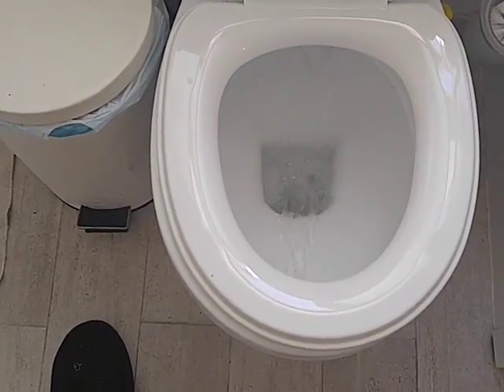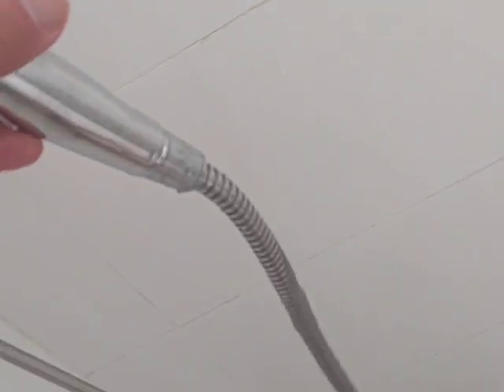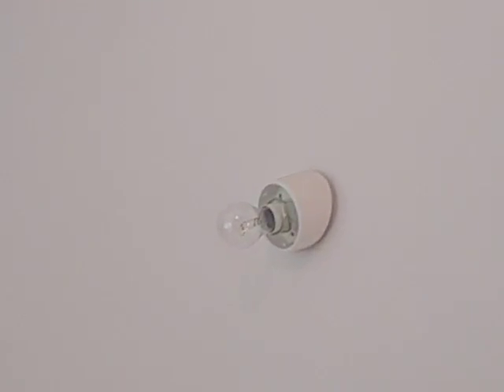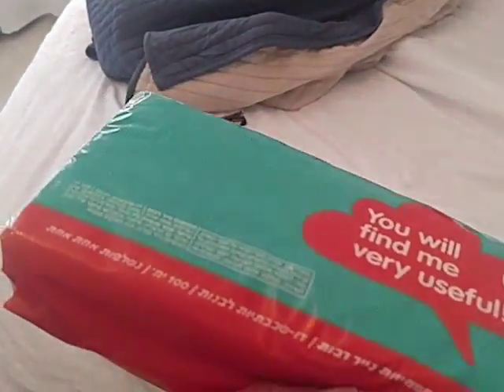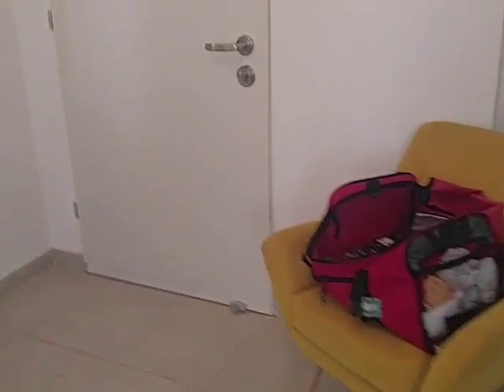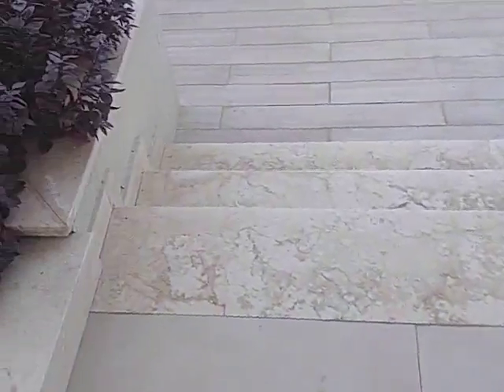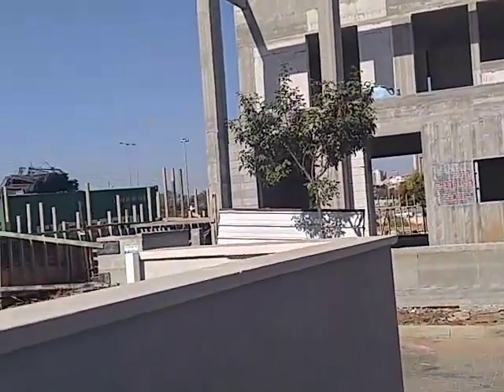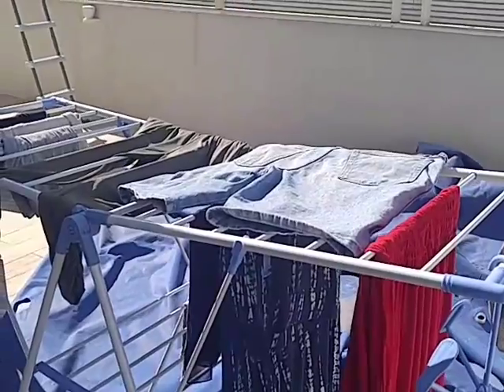Million Dollar Toilet Flush Rishon Letzion 10 17 17